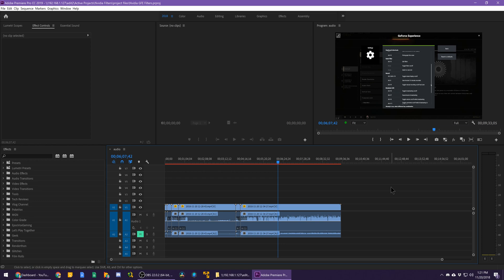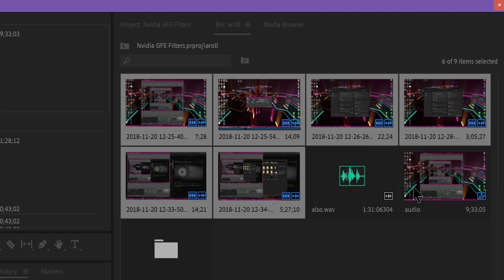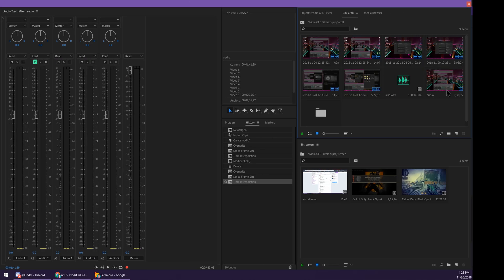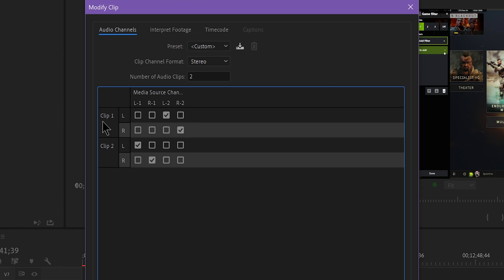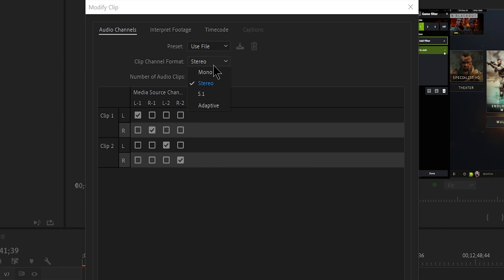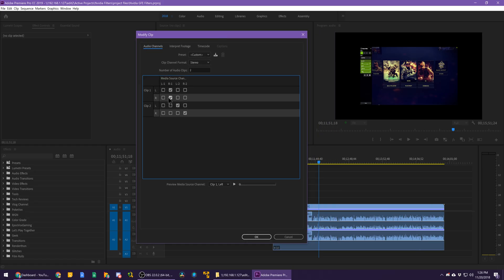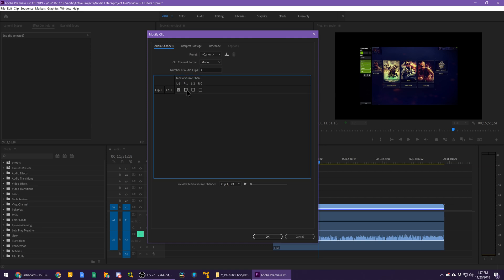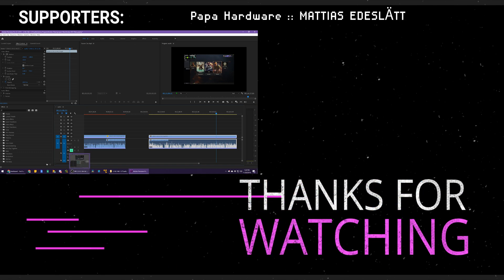PREMIERE TIP: Save time with Audio Channel Mapping! (How to convert MONO to STEREO & vice versa)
If you use multitrack audio - especially from OBS - or otherwise bring in mono sources to your stereo video edits, Premiere's audio channel mapping tools can help wave you a lot of time and work!